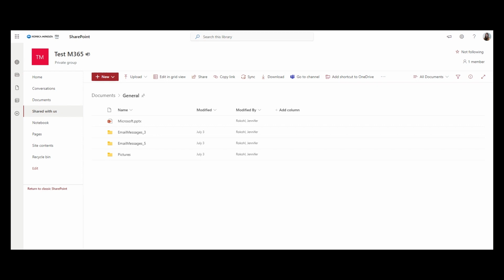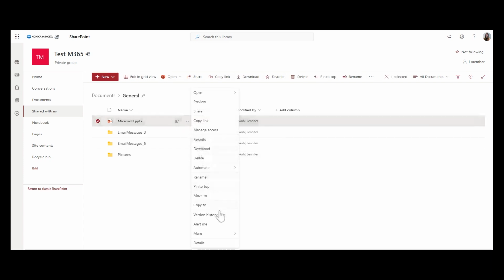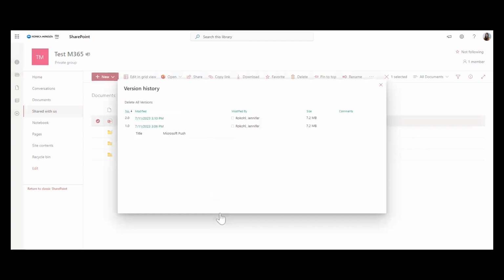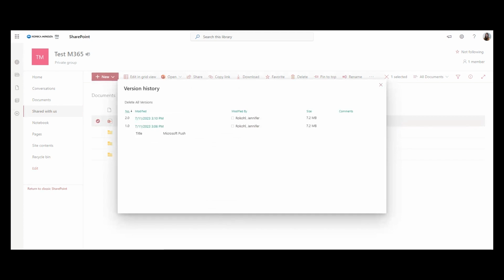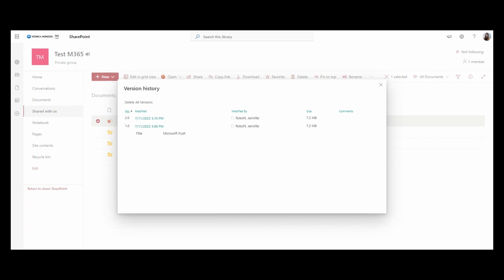Microsoft 365 user tips: Would you like to restore an earlier version of a document?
Have you ever wished you could restore an earlier version of a document? Now you can – without having to save it under a new name each time you edit it.

Tip: all you need to do is save your document once in Microsoft Teams or directly on OneDrive or SharePoint Online. If you ever want to find something in an earlier version, simply click on Version history when selected the respective document and restore an earlier version of the file.

Want to know more?